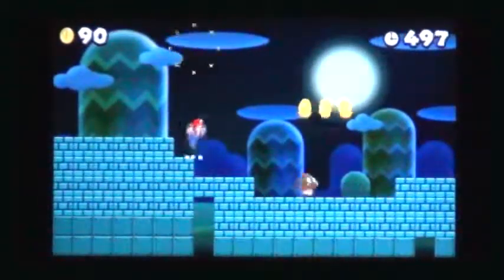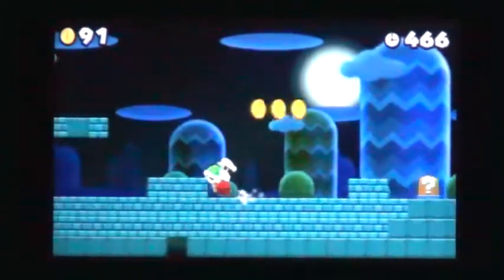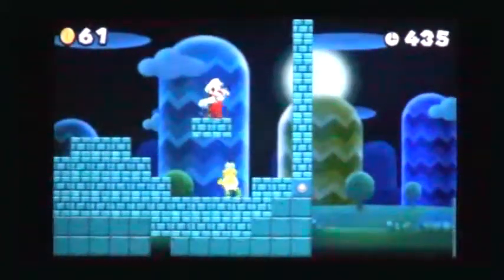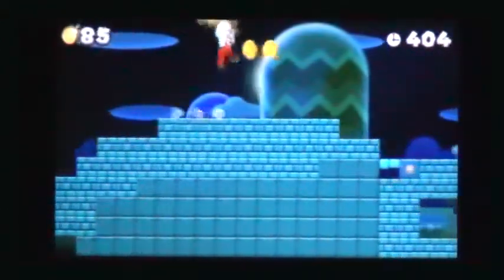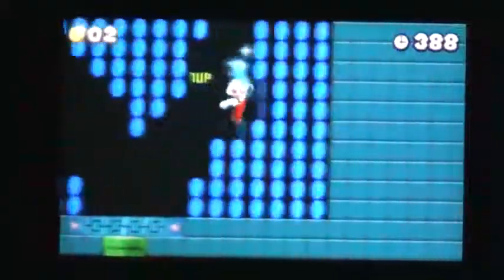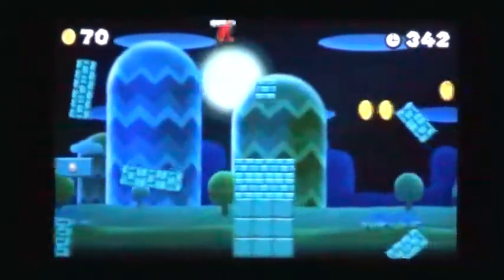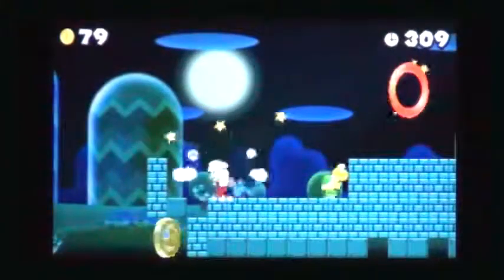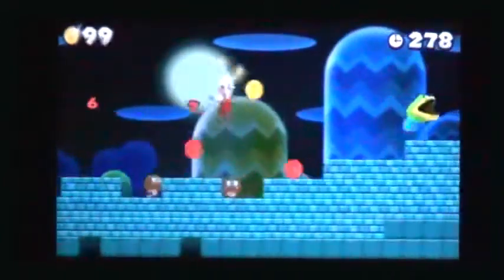New Super Mario Bros. 2 World Star Level 1 Star Coin Walkthrough